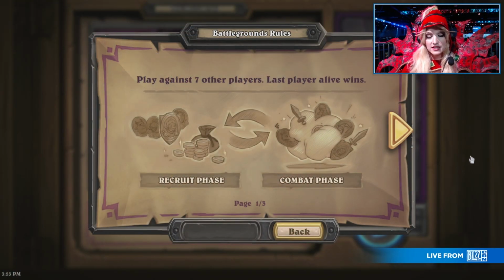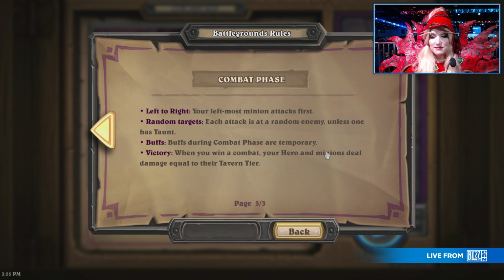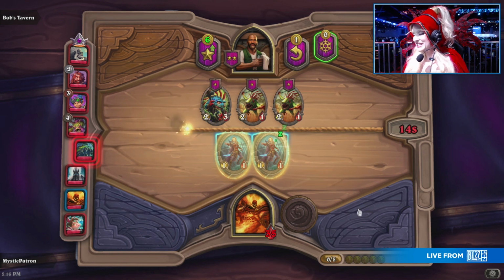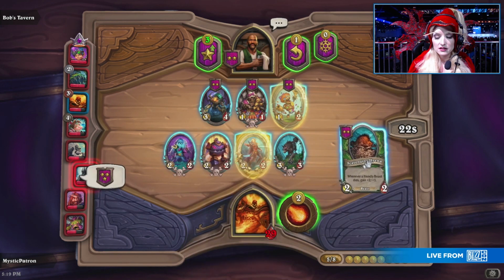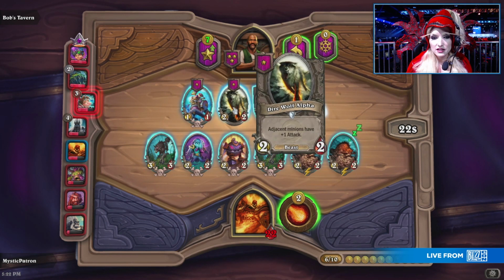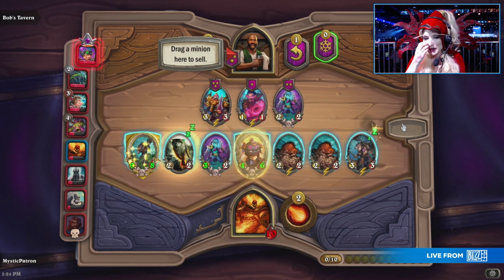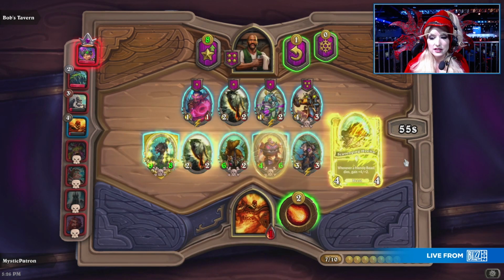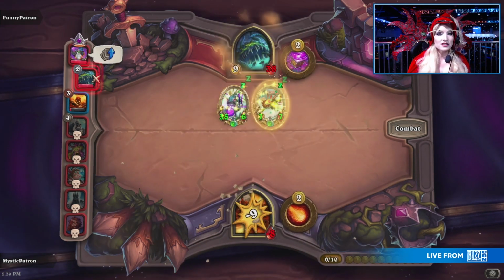New Game Mode: Battlegrounds!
Everything you need to know (and things you don't!) to help you when Battlegrounds launches on November 12! Early access is available November 5-11 and can be attained through drops on my stream